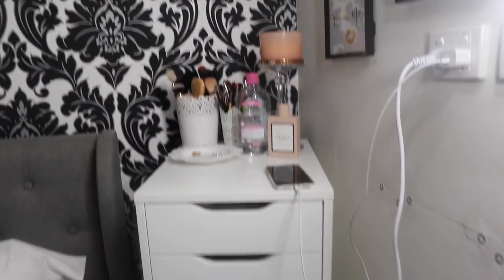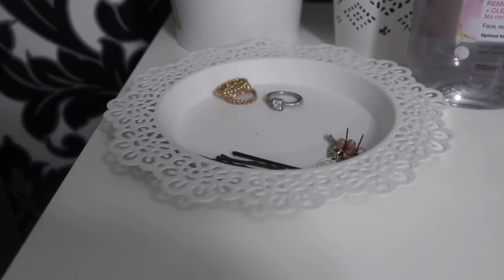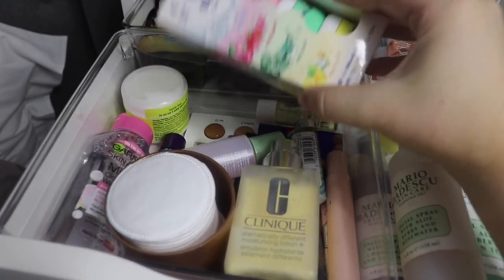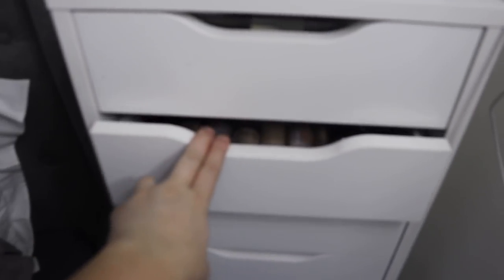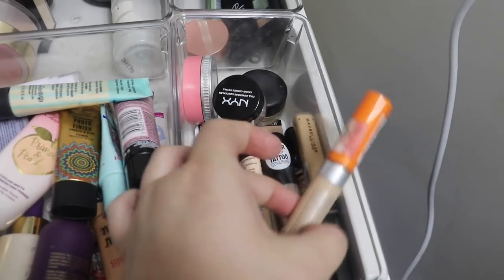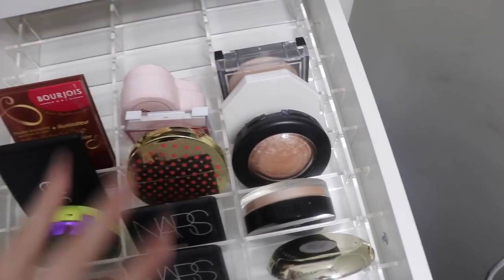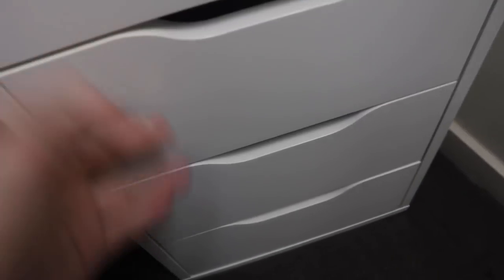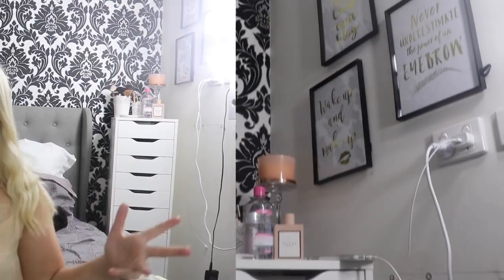HUGE MAKEUP COLLECTION OF A 15 YEAR OLD!😻✨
So my makeup collection is now all completedddd and another year down another collection video!! I couldn't be happier honestly I am in love however like I said I am not trying to brag at all I am very grateful to be able to be able to do this and you guys all requested this!!

✨FAQ-
Where do you live?: South Australia, Australia
How old are you?: I am 15 my birthday is on the 8th of September
What do you use to film?: Cannon 200D
What do you edit your videos on?: Imovie on my phone

I love you all so much each and everyday,
Hannah,
Xoxo